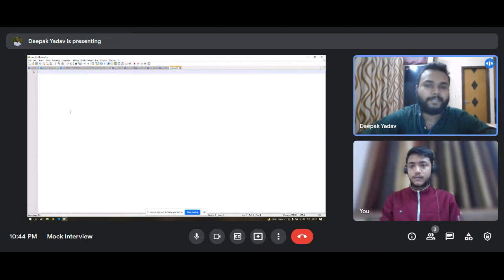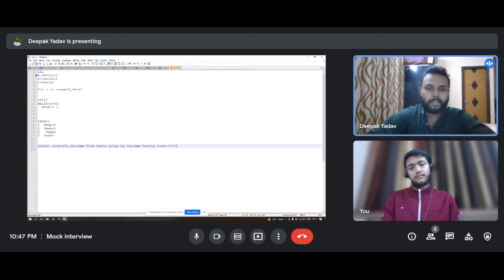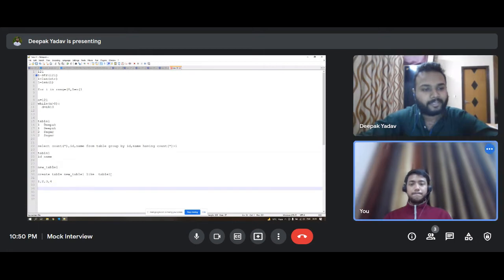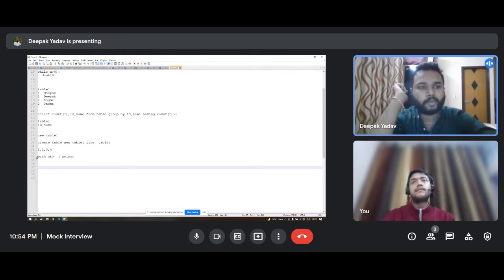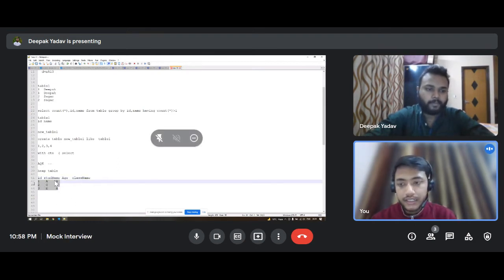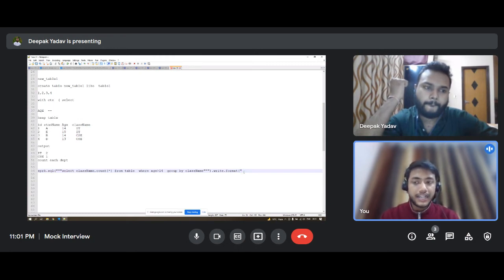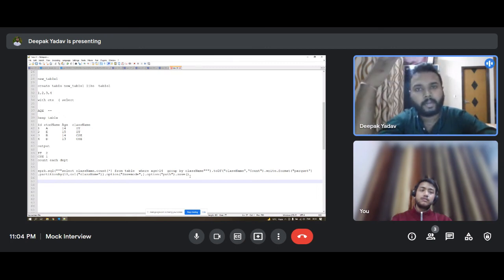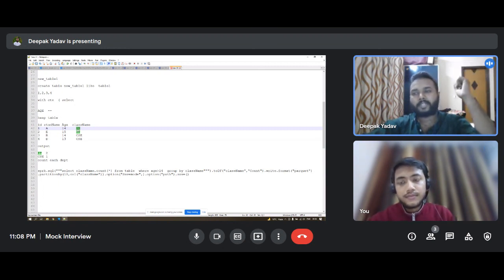Data Engineer Mock Interview - Episode #2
I have prepared many courses on Azure Data Engineering

1. Build Azure End to. End Project

2. Build Delta Lake project

3. Master in Azure Data Factory with ETL Project and PowerBi

4. Master in Python

Rating: 4.8 out of 5